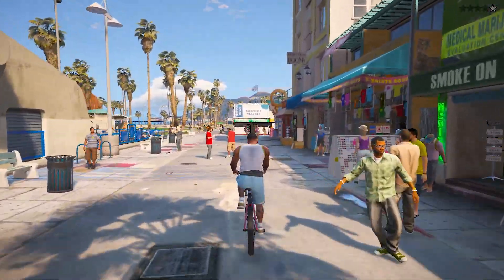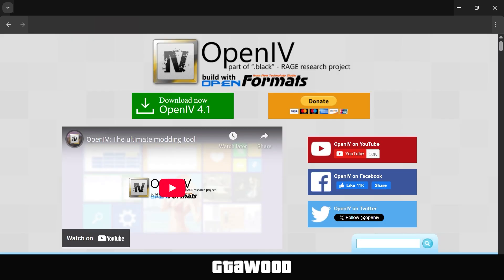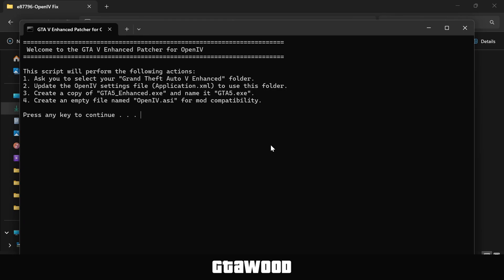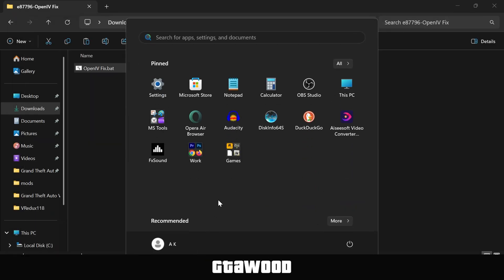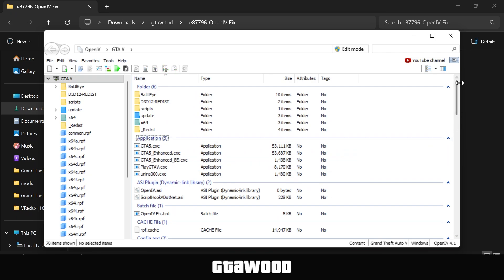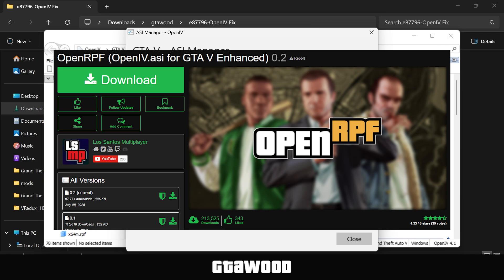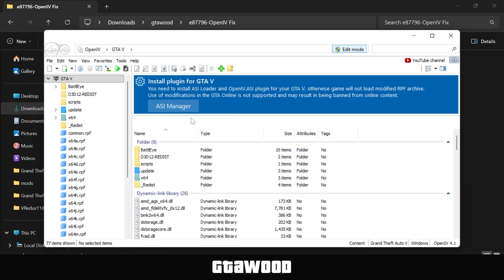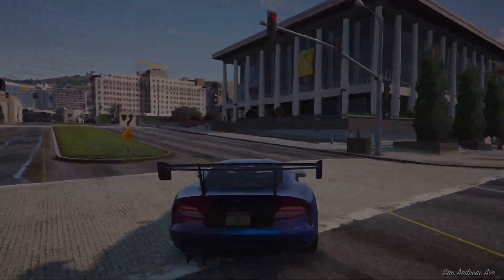How to Install OpenIV Fix for GTA V Enhanced - Guide! 🪧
Welcome to GTA Wood, learn how to install and use the OpenIV Fix mod for GTA 5 Enhanced Edition, a tutorial with OpenIV setup and fixing common OpenIV issues.

Grand Theft Auto 5, GTA 5 PC, GTA Modding,
GTA 5 Enhanced, GTA V Legacy,